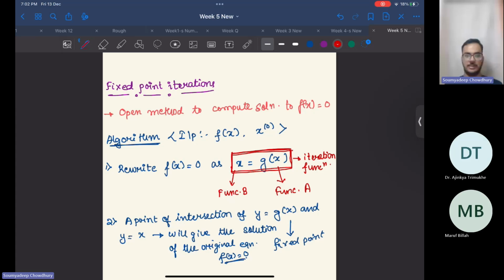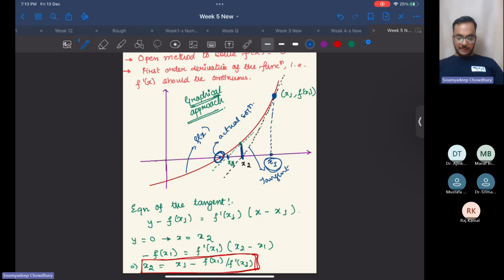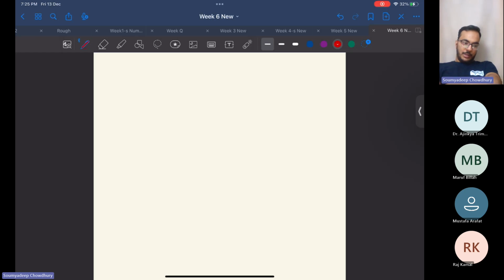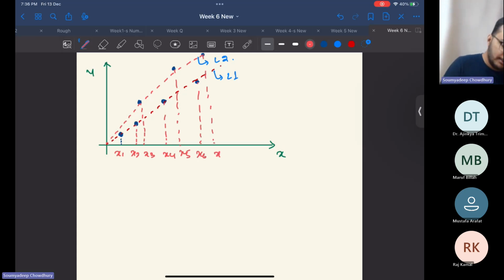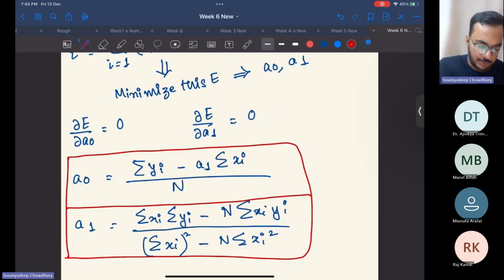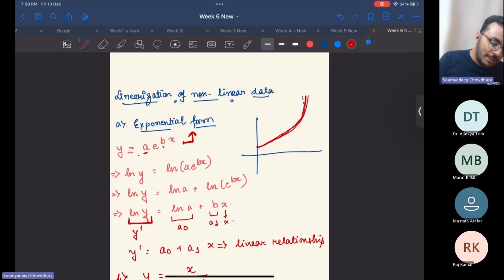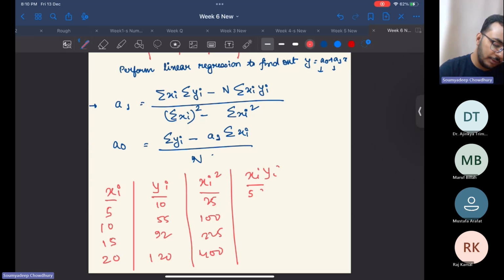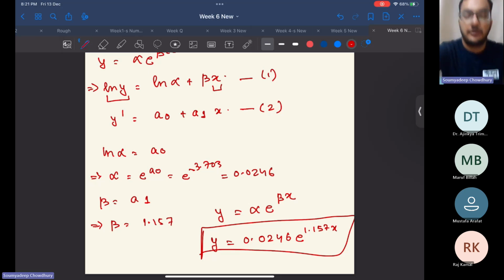Week 6 | Introduction to Numerical Methods using MATLAB